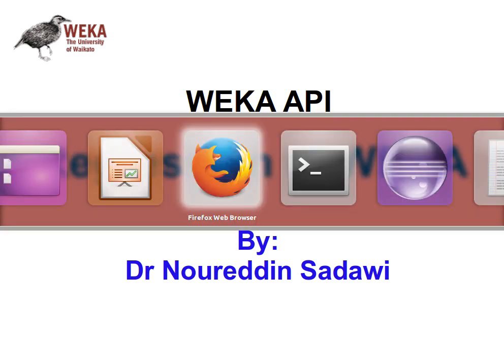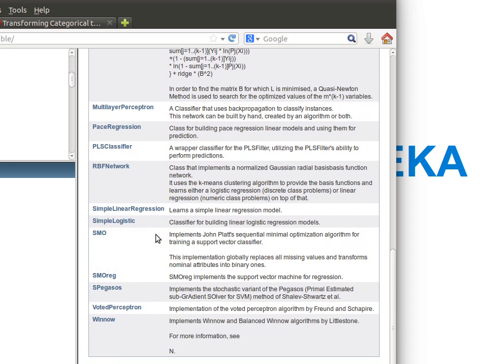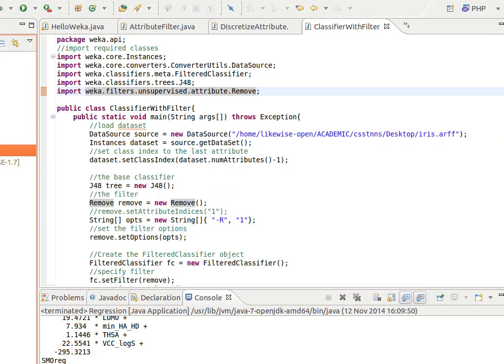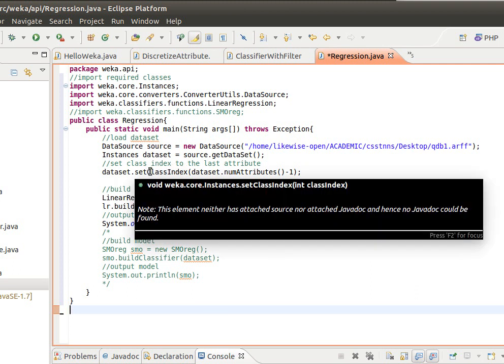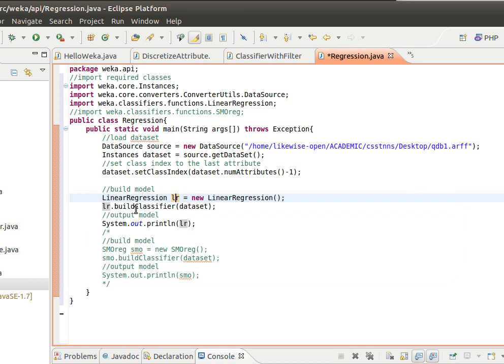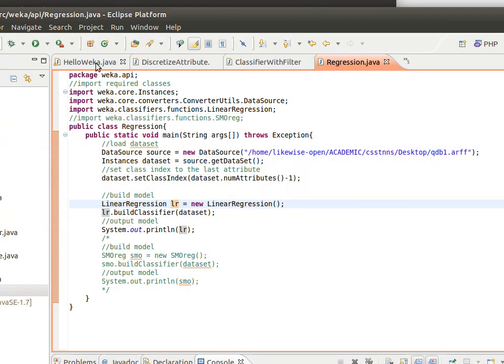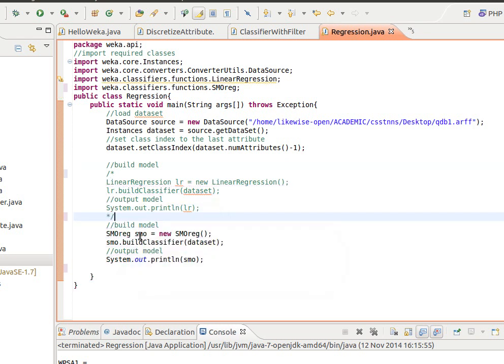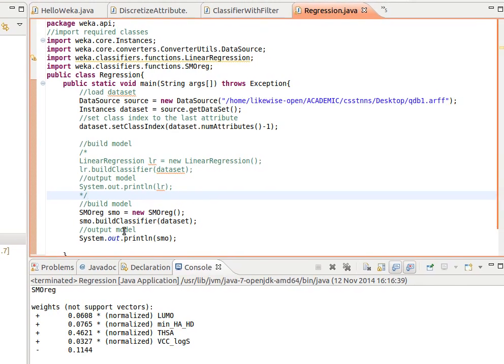WEKA API 11/19: Regression in WEKA